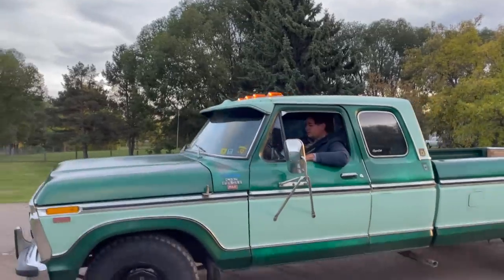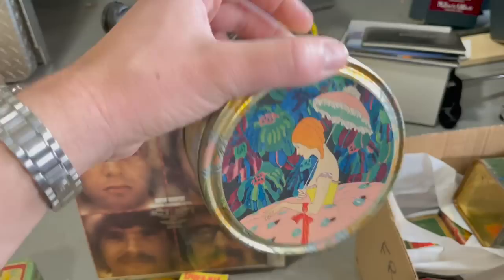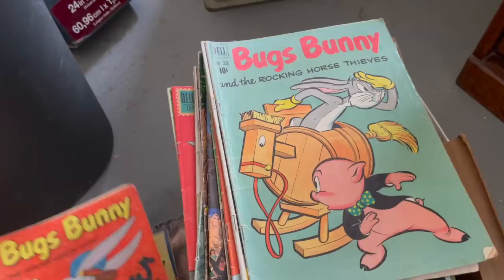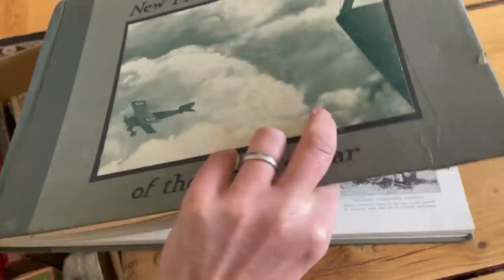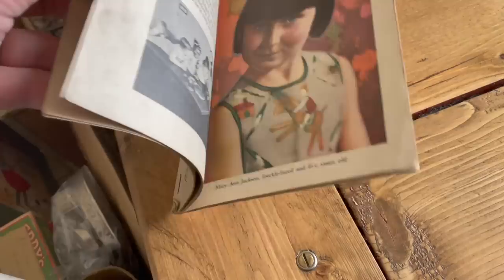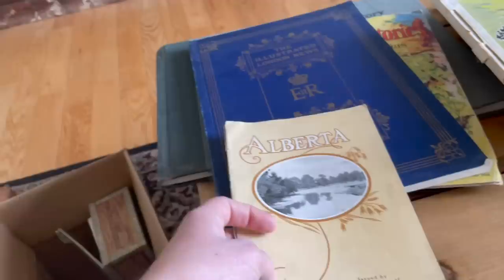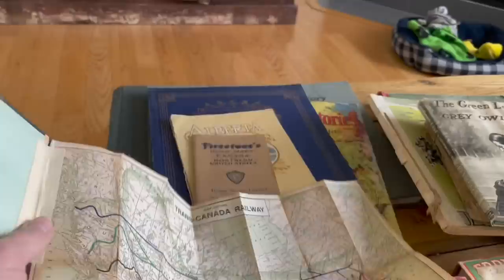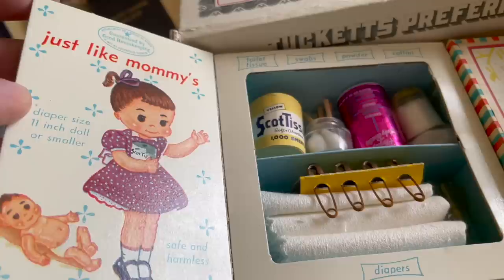Basement Treasure Haul! 3 generations of collectibles! Dig with me part 1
It's not often you find boxes of collectibles going back 3 generations!
let's go though some of today's treasures together!